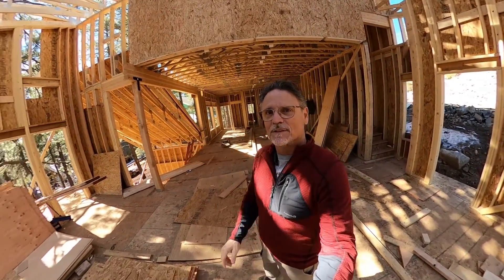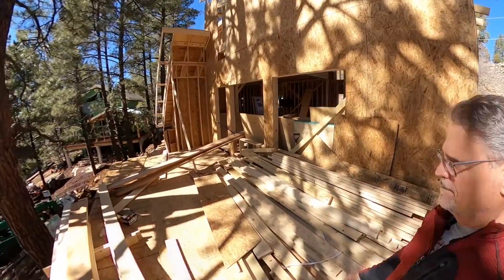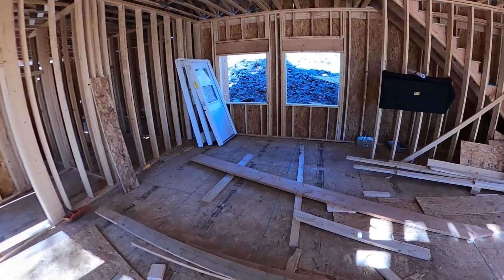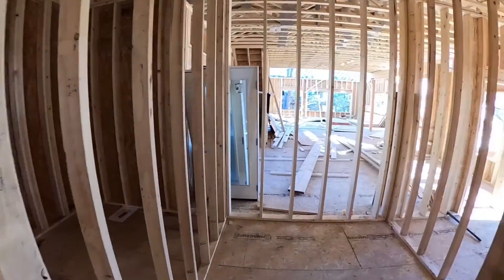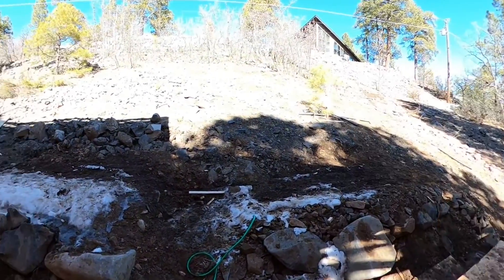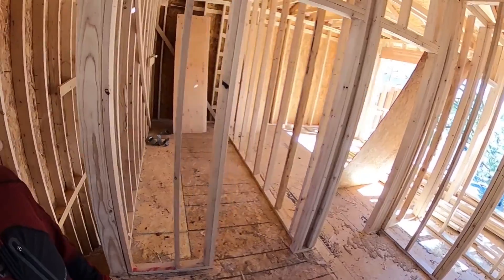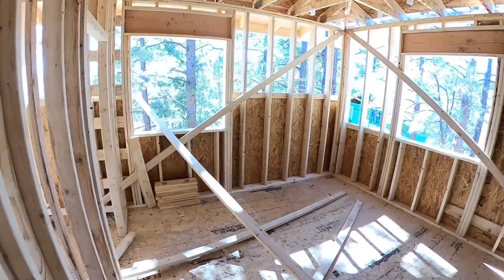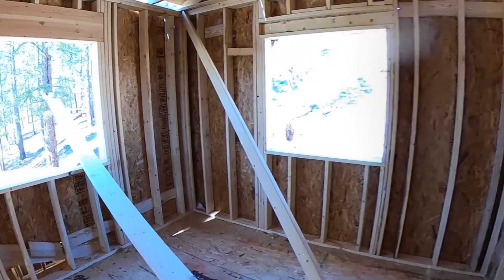Cabin 21 Roof Going Up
Progress on Cabin 21 build in Munds Park. Roof trusses have been installed, and the roof sheeting is almost done.